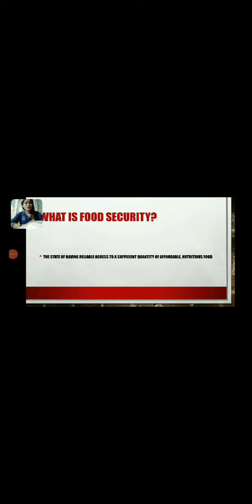GLOBAL DEMOGRAPHY (GROUP 4)